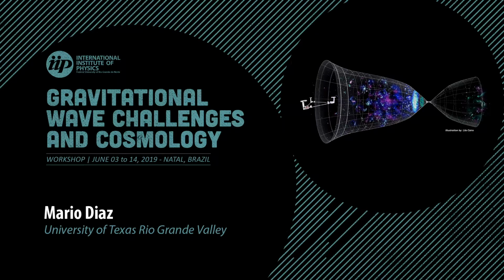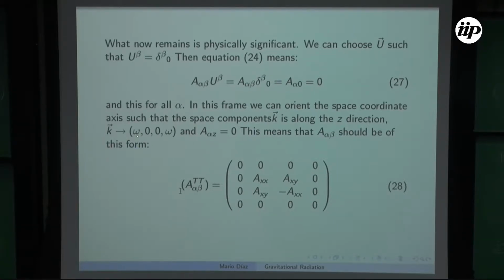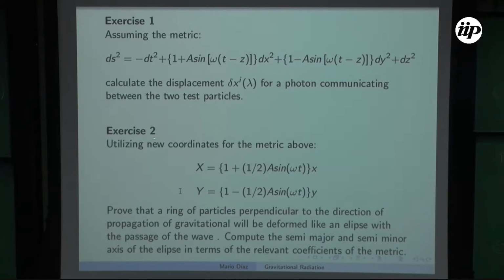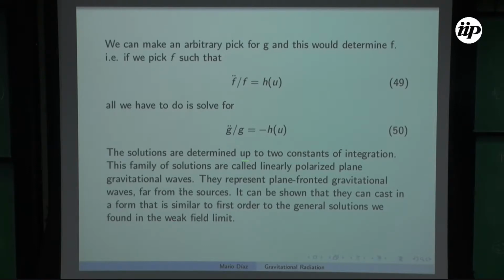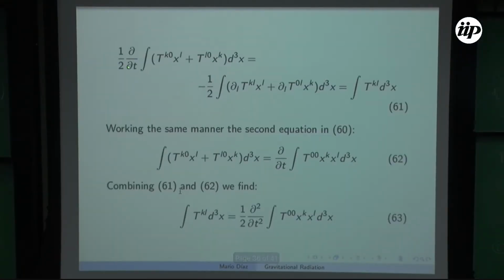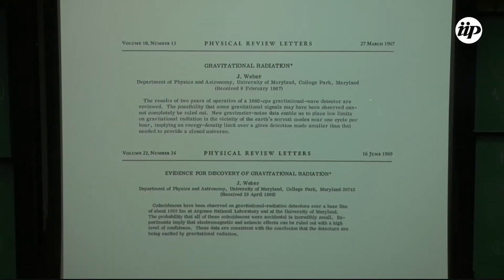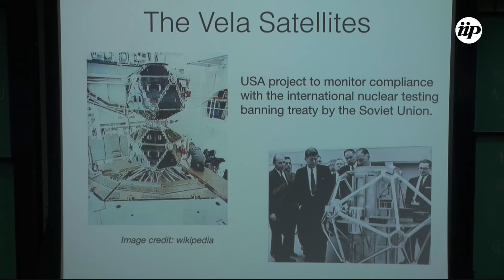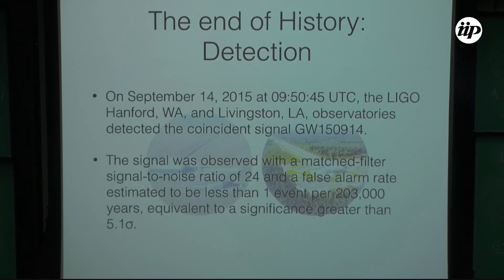Short Introduction to General Relativity and Gravitational Wave Generation - Mario Diaz